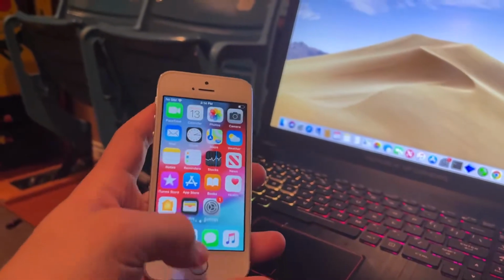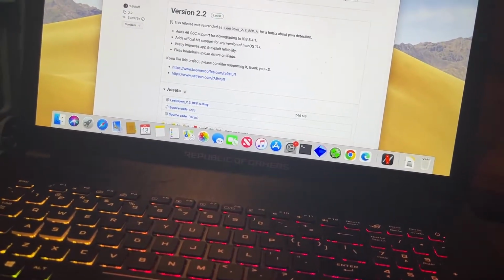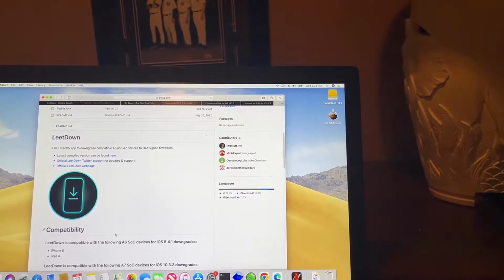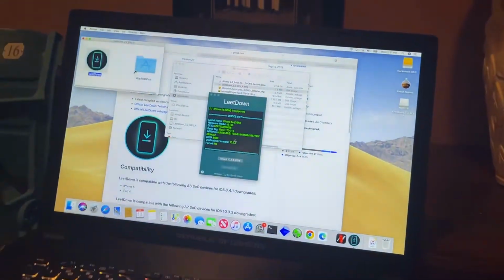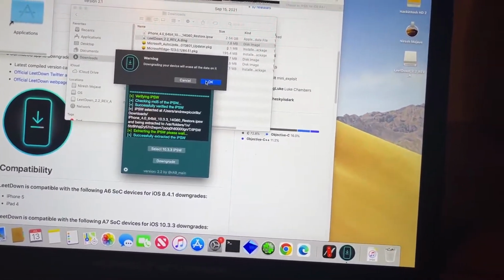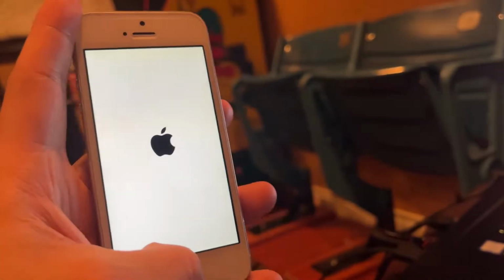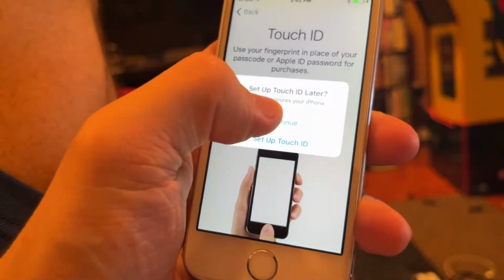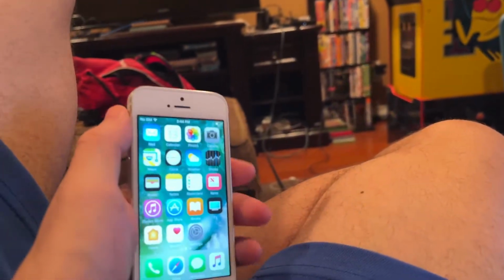How to Downgrade from iOS 12 to iOS 10 or iOS 10 to iOS 8 with LeetDown.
Note: This only works with the iPhone 5, iPhone 5s, iPhone 5c (maybe), iPad 4, iPad Mini 2 (not 4,6), and iPad Air 1.

Also is only available for macOS (10.13 and higher only and 10.12 and lower is not supported) not for Windows and Linux. This only works on real hardware not virtual machines. If you want to use  LeetDown buy a Mac, MacBook Pro, or build a Hackintosh and use Clover if you have a Windows Desktop or a Laptop with an Intel processor from 2009 and later which are LGA 1156, 1366, 1155, 1150, 1151, 1200 and later sockets which are recommended not from 2004 and earlier like LGA 775, 478, and earlier sockets since they are too old for macOS 10.11 and later and do not have any i3, i5, i7, and i9 processors. 2012 and later MACs are recommend not 2011 and earlier MACs due to iPWNDFU issues with like A7 Devices. AMD Ryzen can work too.